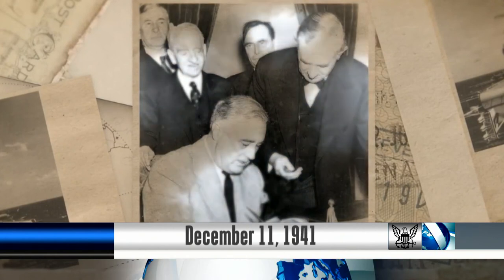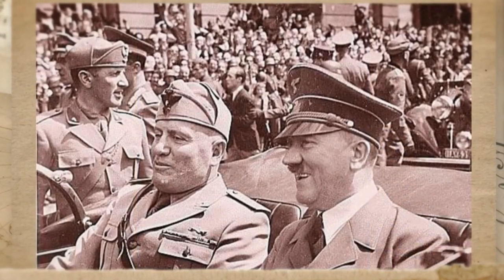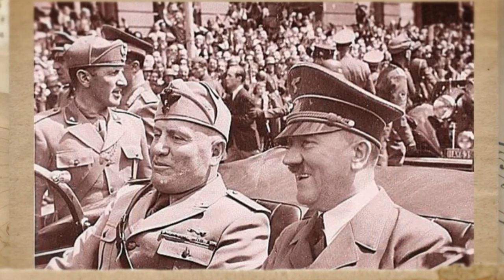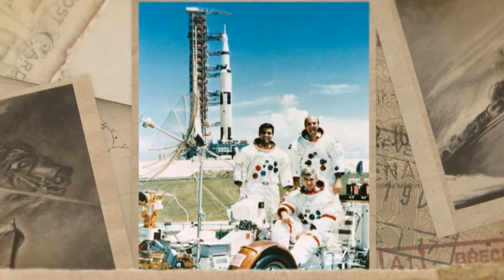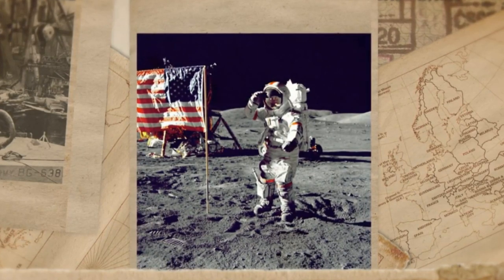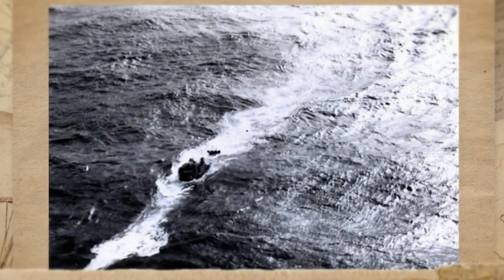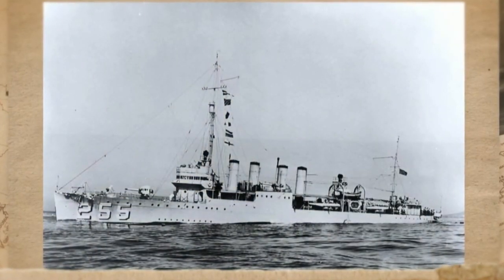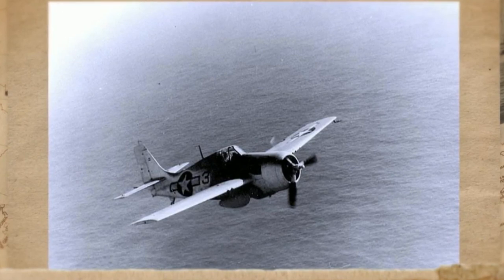Navy History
This week in Navy history.